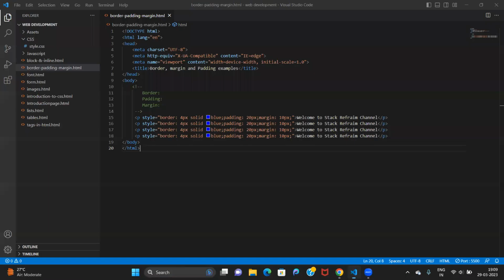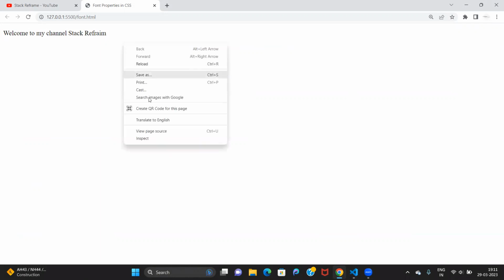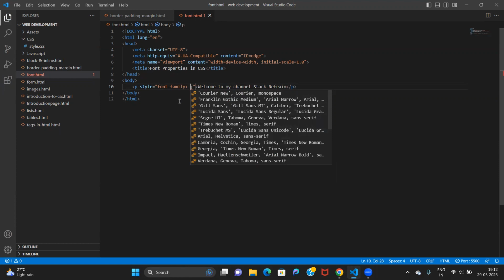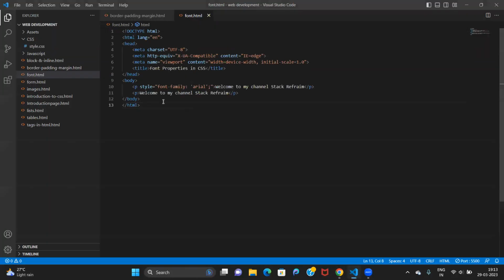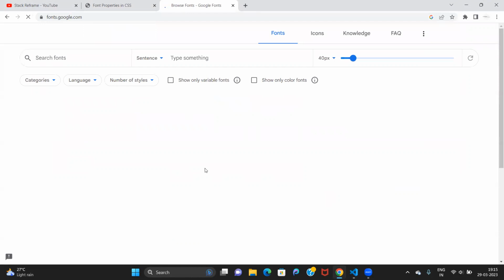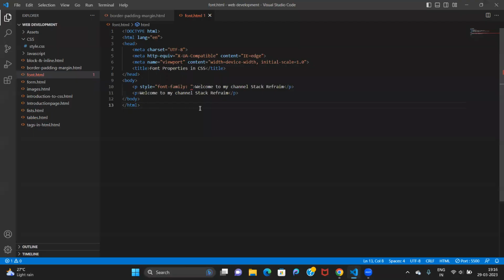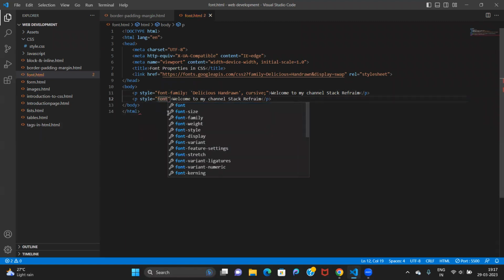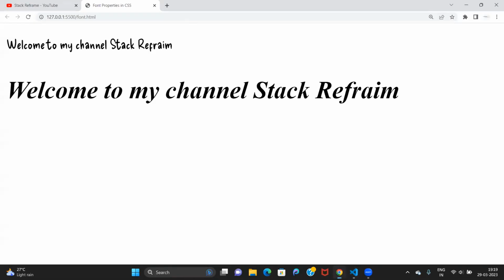Font Properties in CSS | CSS Tutorial For Beginners | Web Development Tutorial #11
Hi Guys,
 In this tutorial video, I have explained about CSS Fonts properties. By looking to this video, you will be able to understand what is the use of CSS Fonts properties in your webpage, how can you import external fonts from internet to your web page, how can you play with other font properties like font-size, font-style and font-weight.